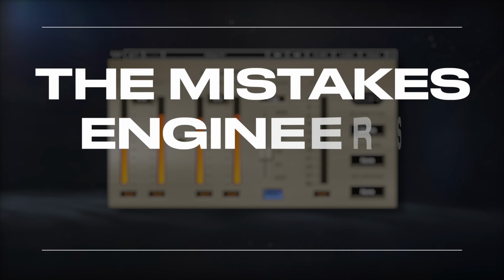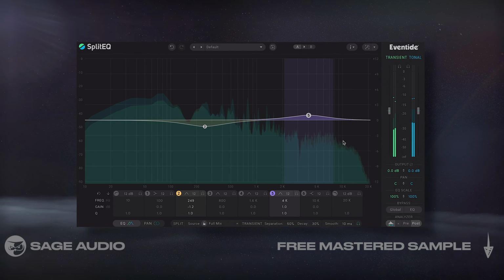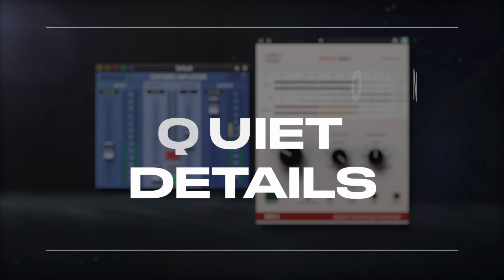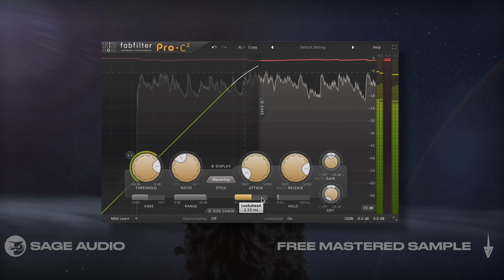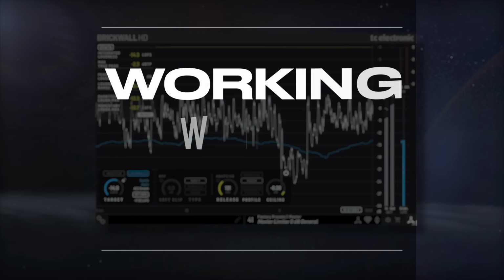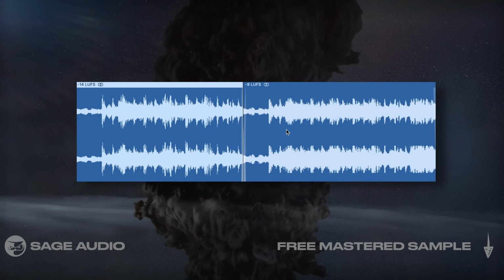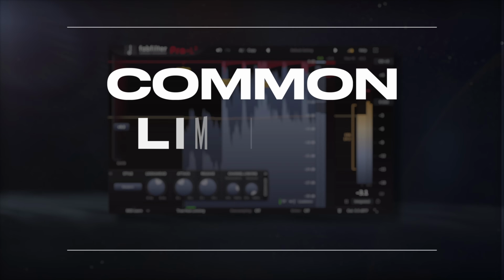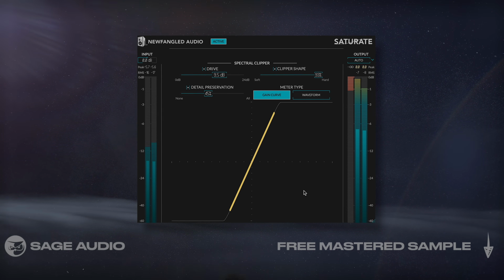Mastering Loud But Not Squashed